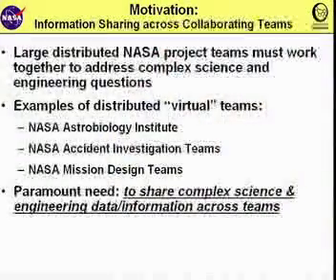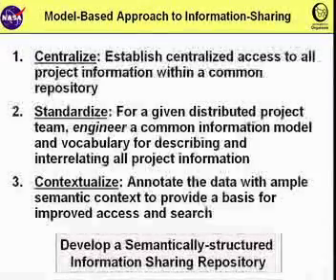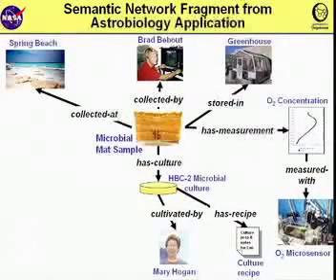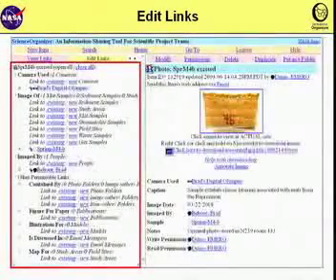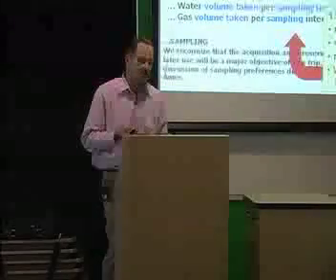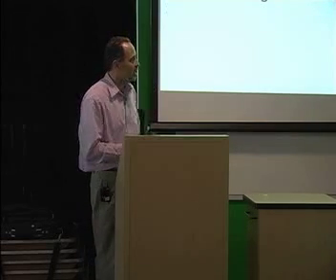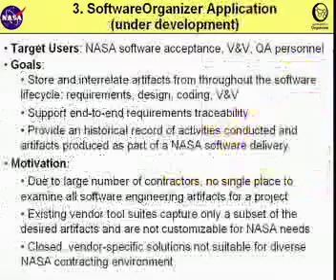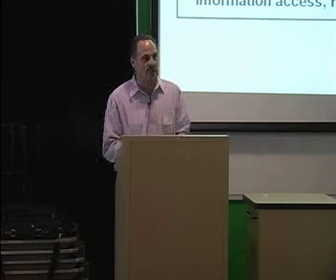Nasa Tech Talk Series presents Rich Keller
SemanticOrganizer is a Web-based collaborative knowledge and content management system developed to support distributed NASA project teams.  The system provides a customizable, semantically-structured repository that stores, indexes, and cross-links work products generated by differing types of workgroups.